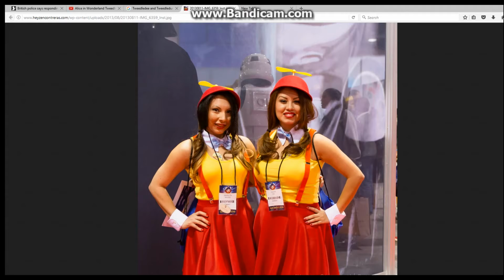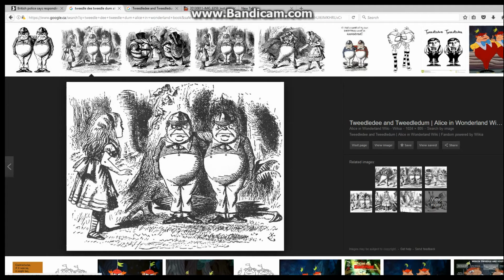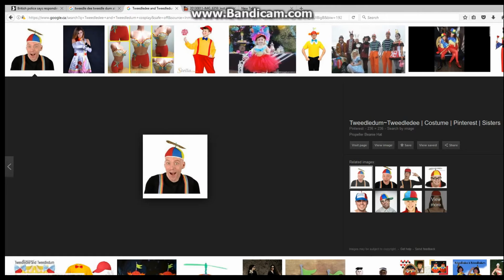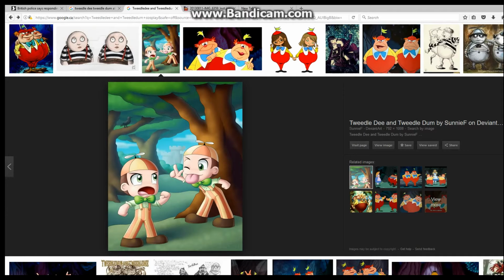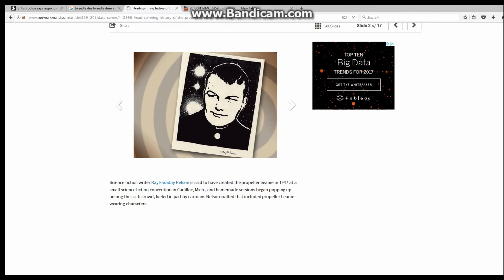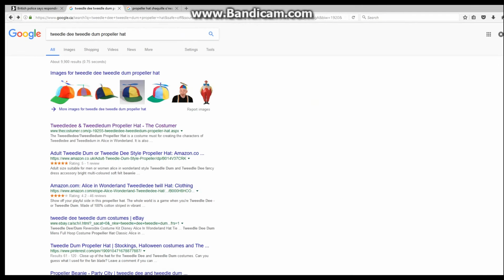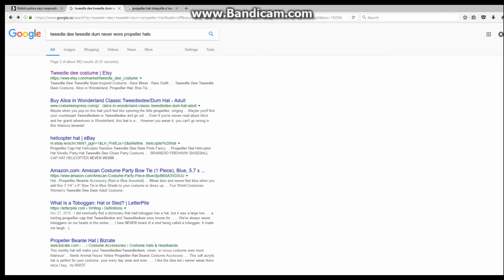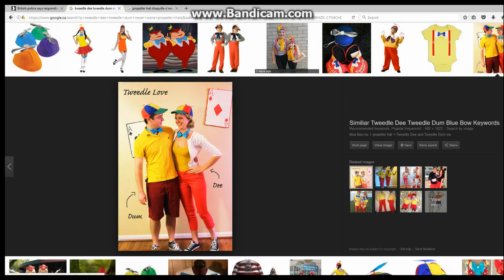Tweedledee and Tweedledum Mandela Effect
If they never had propeller hats then why does everyone remember they did?